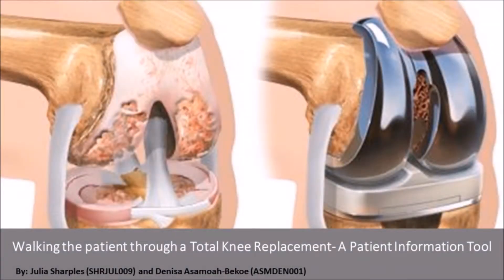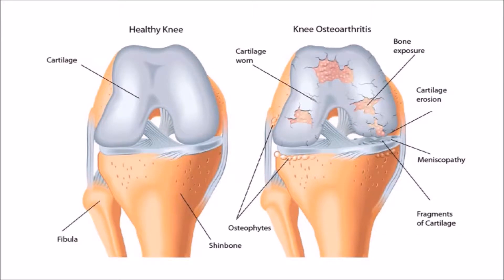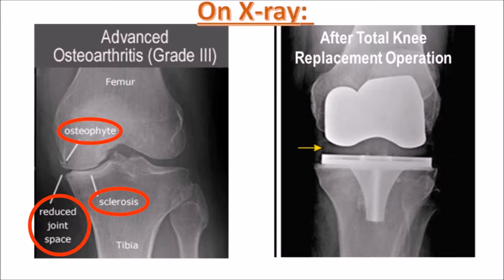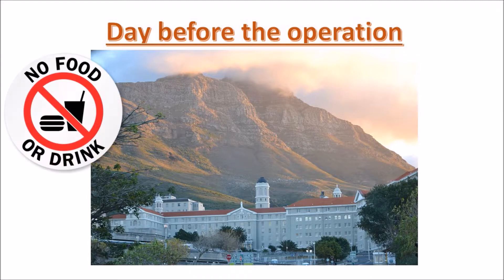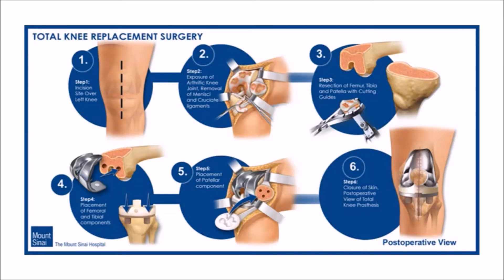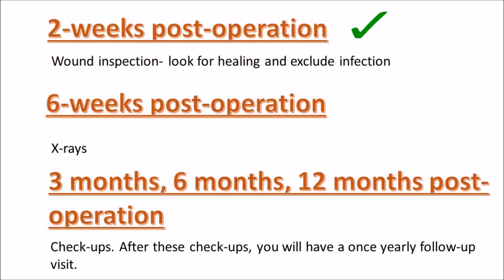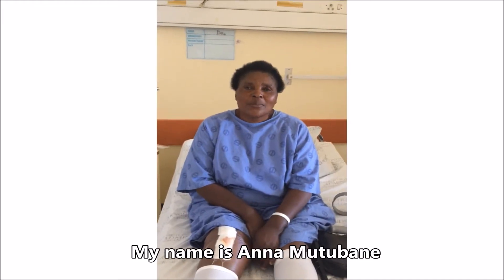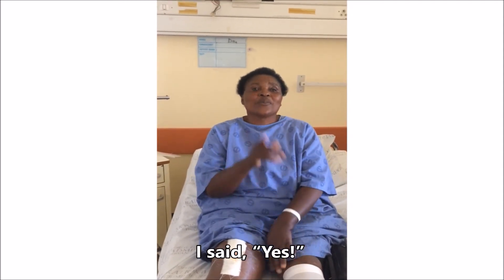Total Knee Replacement - patient education